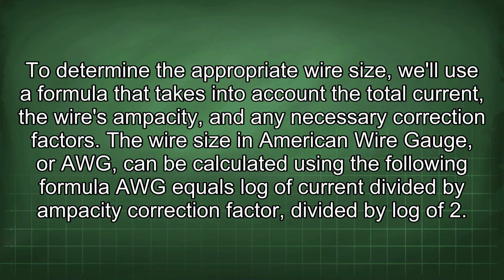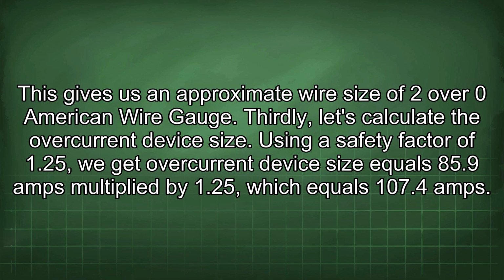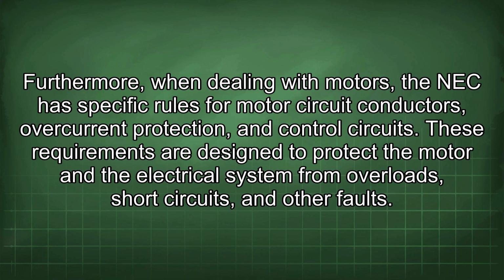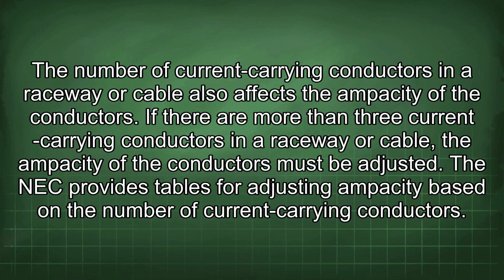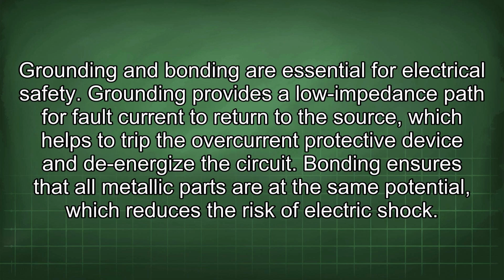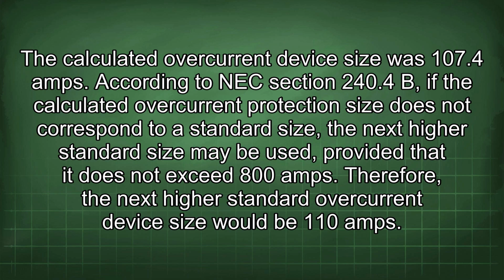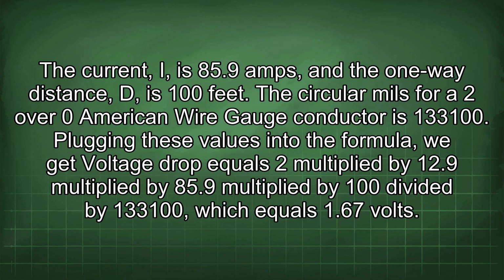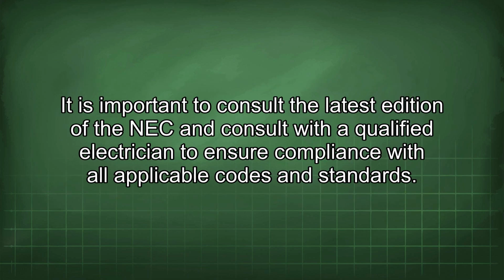Calculate Wire and Overcurrent Size for Machinery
Learn to calculate appropriate wire size and overcurrent protection. This video covers formulas for determining wire gauge. We apply these calculations to a 64 k volt amps, 460 volts, 3 phase machine.